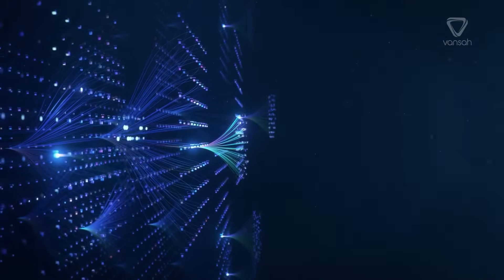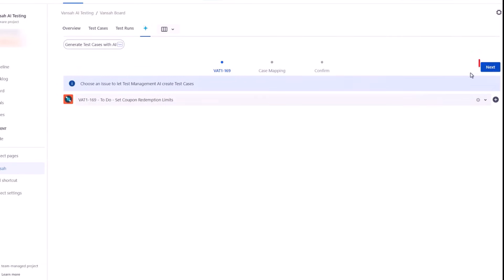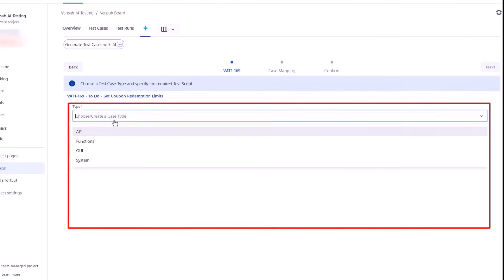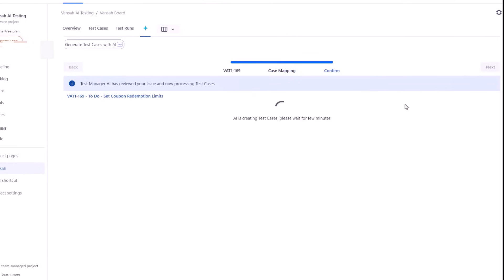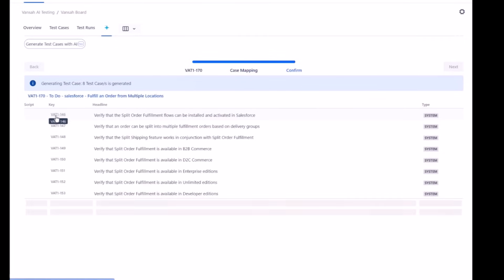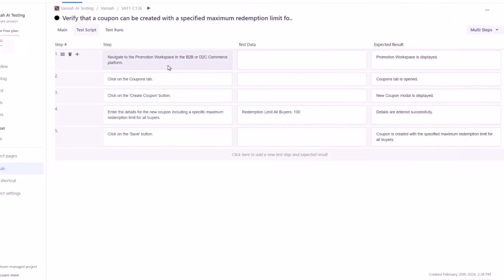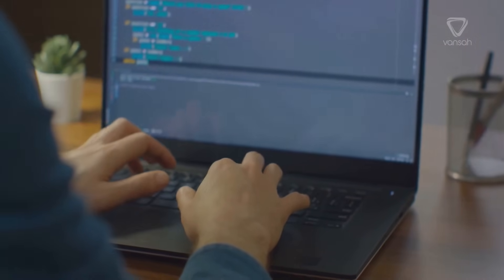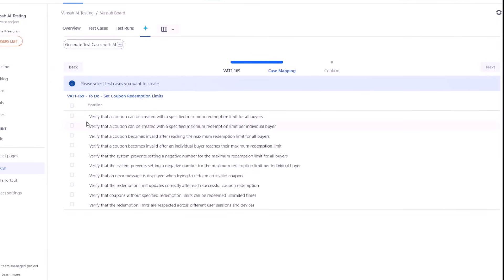The Future of AI in Software Testing is here!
Welcome to our insightful journey into the fascinating world of Artificial Intelligence (AI) and its game-changing impact on Software Testing, featuring Vansah Intelligence for Jira Users.

Discover how AI is reshaping traditional testing methods, enhancing efficiency, and elevating software quality. Uncover the benefits, features, and diverse applications of AI, and learn how it can optimize your development processes, increase productivity, and elevate the standard of your software offerings.

Join us in embracing the future of software testing and stay ahead in the industry by liking and sharing this video with fellow tech enthusiasts. We're eager to hear your thoughts on how AI is transforming software testing – share your comments and be part of the conversation!